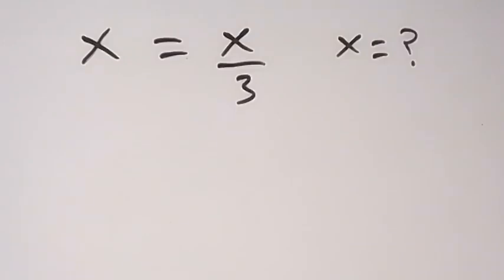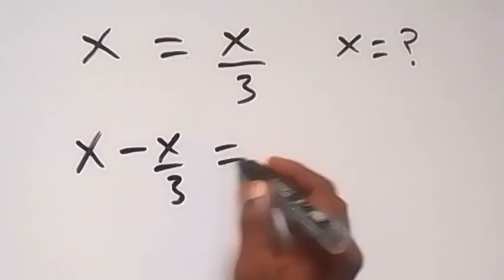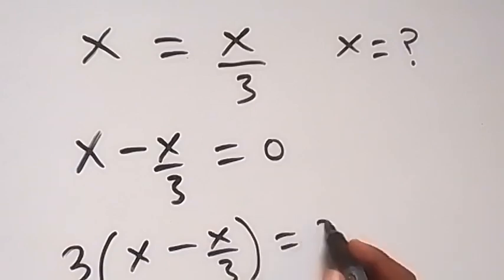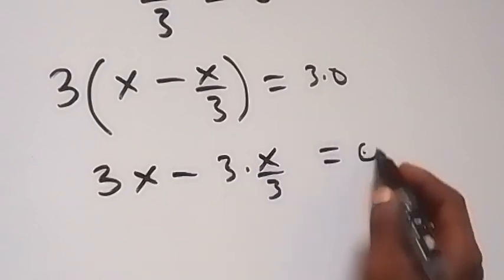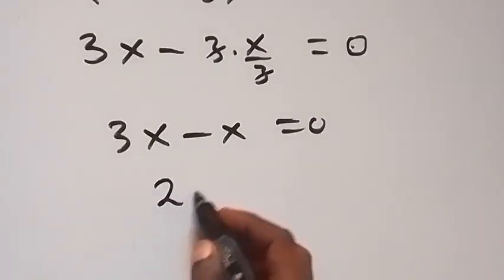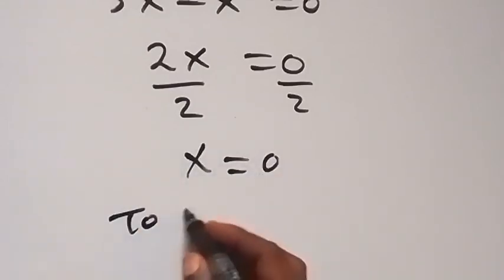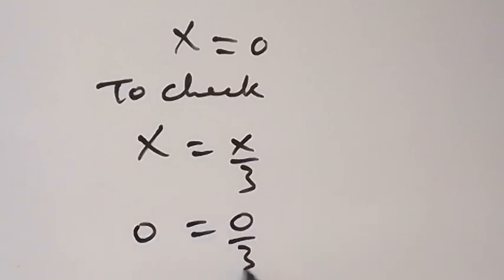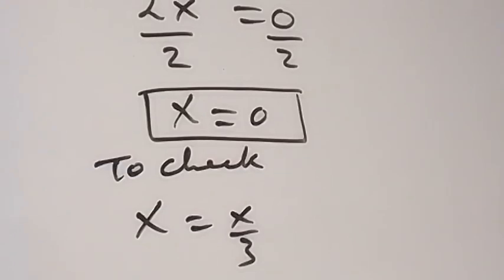A Nice Algebra Equation | X = ?